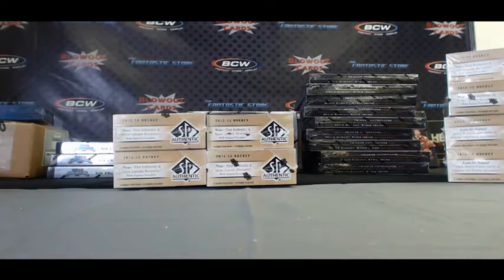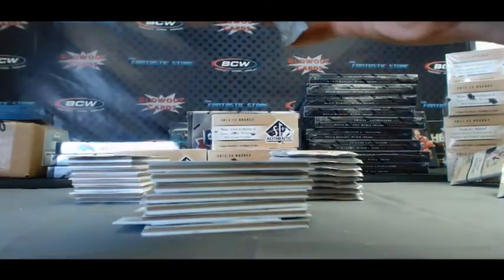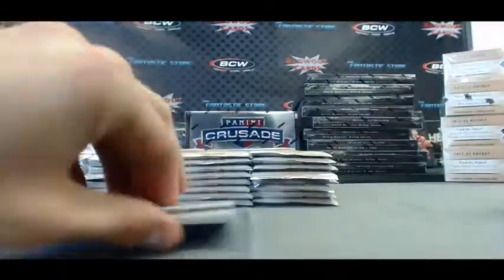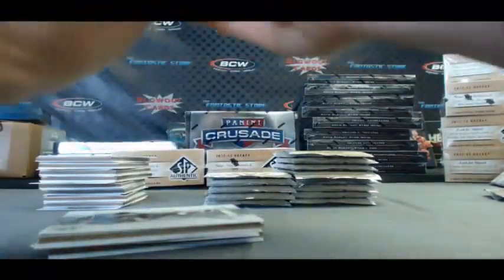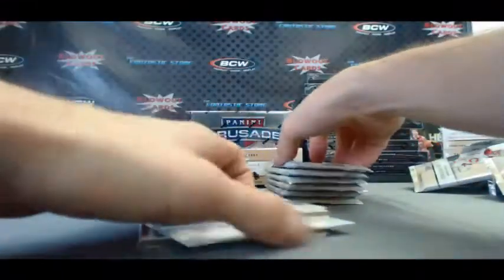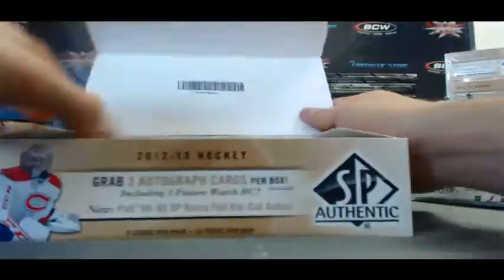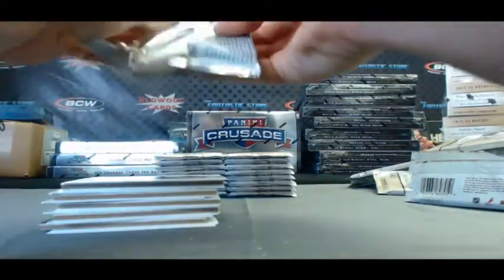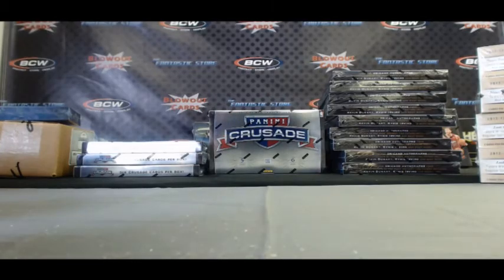Alex G's 2012/13 Upper Deck SPA Hockey 4 box break - Blowout